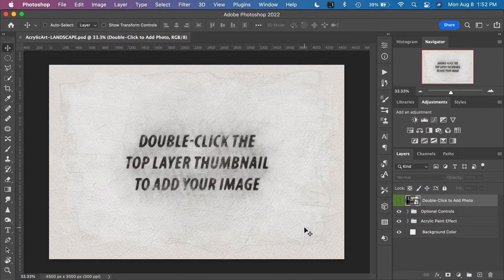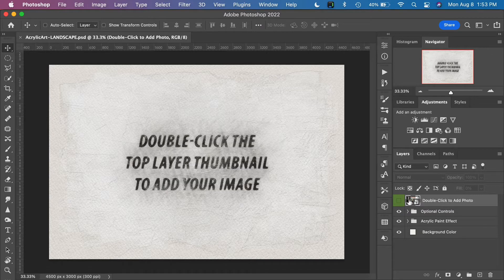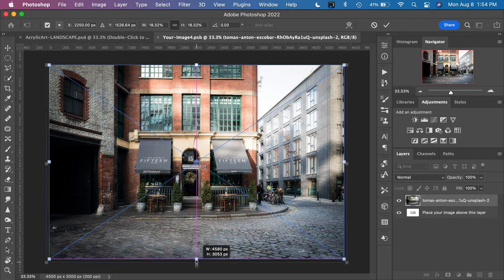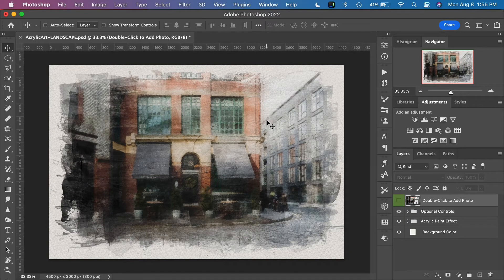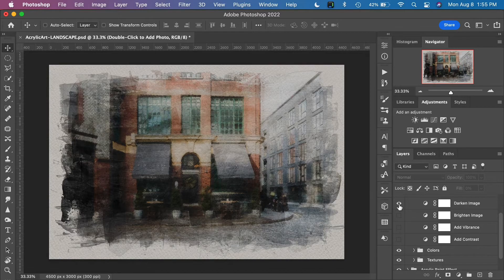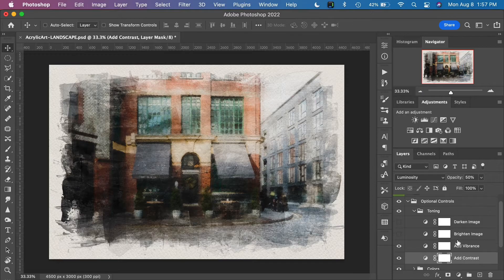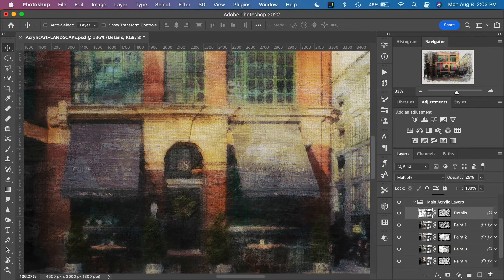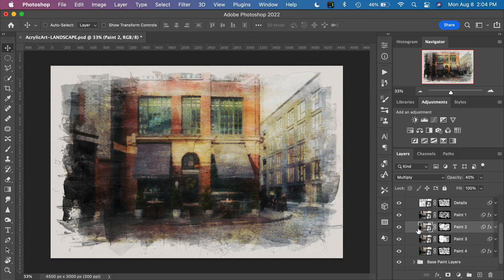Acrylic Paint Photoshop Artistry Effect Tutorial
In this video, we demonstrate how to use the PhotographyBB AcrylicArt Photoshop templates to create an acrylic style painting in seconds, and how to customize the final effect through various options in the template.